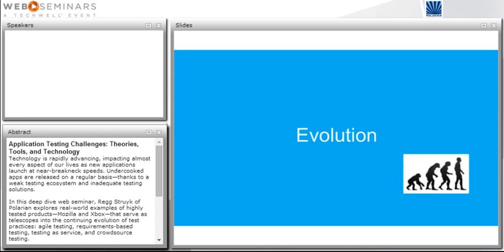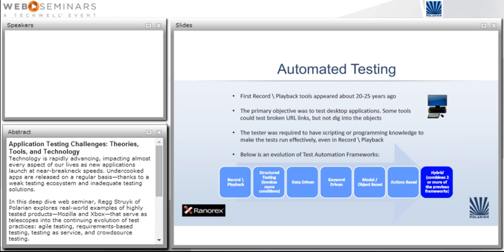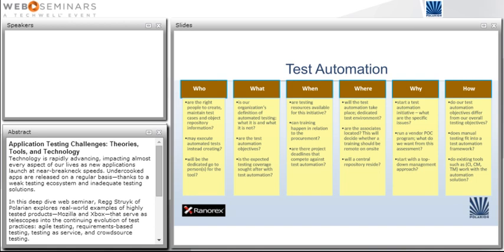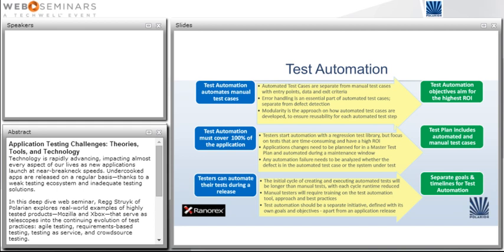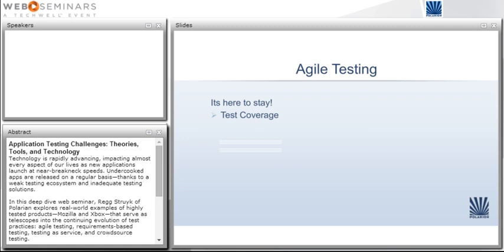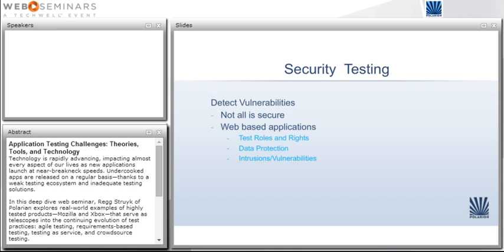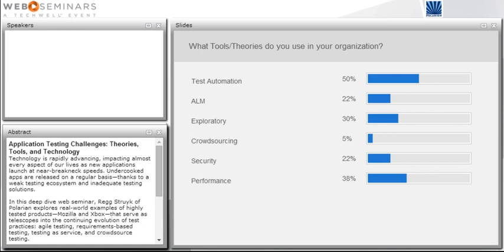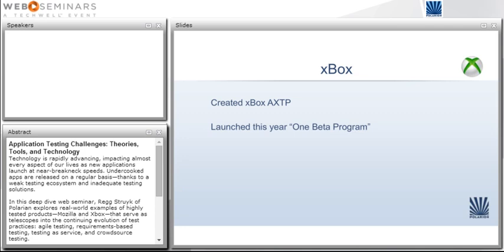4 Application Testing Challenges Theories Tools and Technology